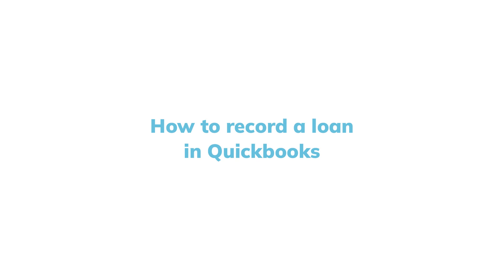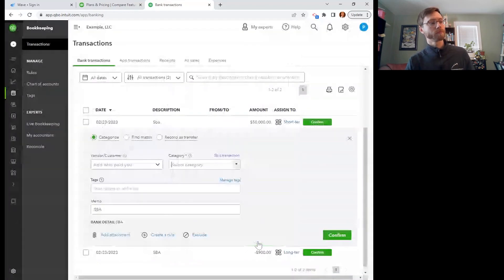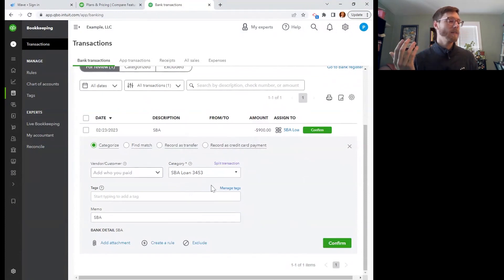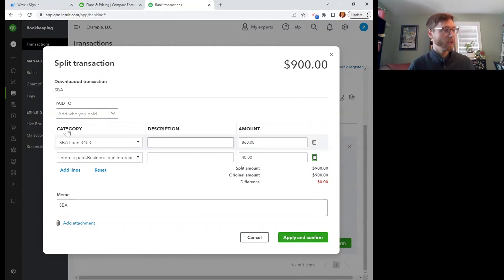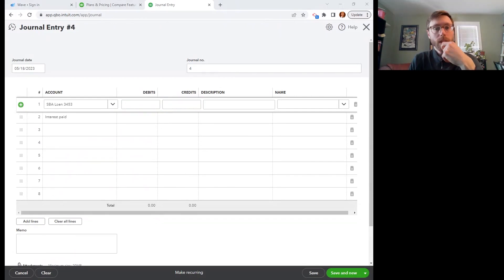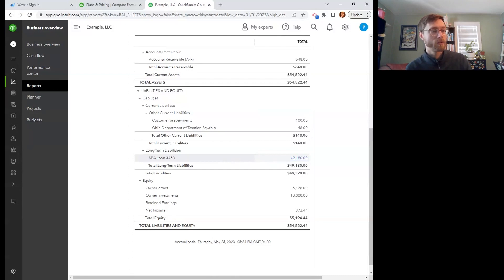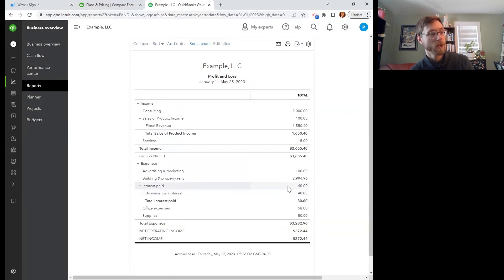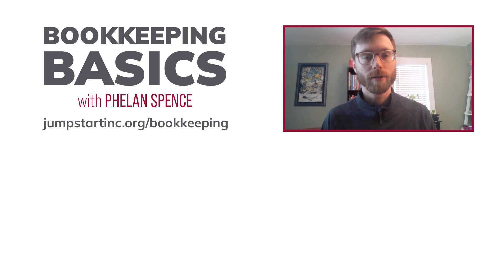How to record a loan in Quickbooks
Whether you're a business owner or an accounting enthusiast, this video equips you with the knowledge to effectively record loans in QuickBooks.

In the video, Phelan demonstrates how to categorize transactions and create a new liability account for a loan. Starting with the loan principal transfer, Phelan shows you how to set up a separate liability account to track the loan specifically. You'll learn how to record the loan amount and understand its impact on the balance sheet. Phelan emphasizes the importance of differentiating between the principal and interest portions of loan payments and explains how they affect your financial statements and tax liability. The tutorial provides insights into splitting loan payments, allocating interest expenses, and maintaining accurate records. Phelan also shares tips on simplifying the process, such as using amortization schedules or journal entries for year-end adjustments.